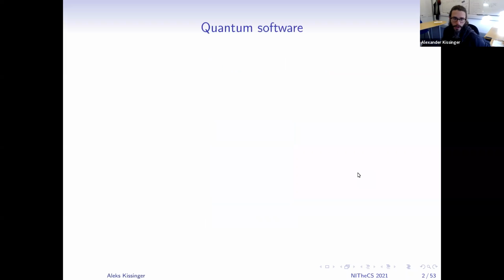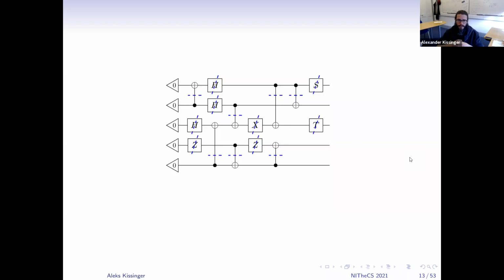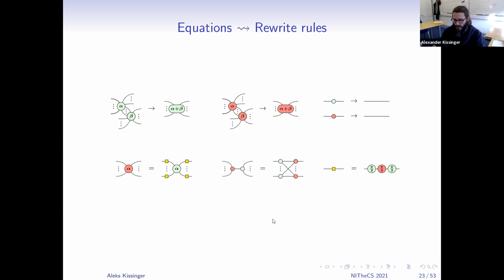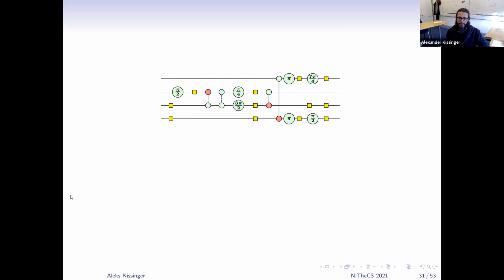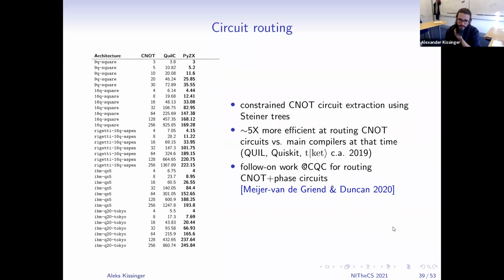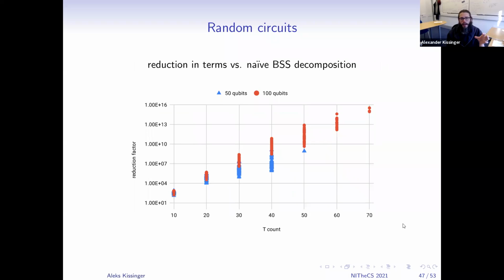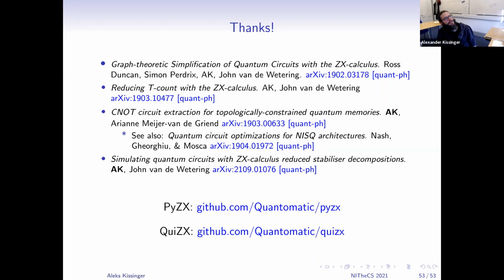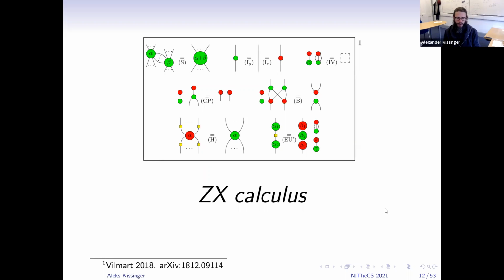2021-11-15 NITheCS Colloquium: Aleks Kissinger, Picturing Quantum Software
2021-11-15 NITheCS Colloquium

Picturing Quantum Software

Abstract: The design, optimisation, and verification of quantum circuits is an important task in developing efficient, correct software to run on quantum computers. In this talk, I will survey some of the latest developments in applying the ZX-calculus - a graphical theory of interacting quantum processes - to three important problems in quantum software: the optimisation of quantum circuits, functional verification of circuits, and heuristics for efficient classical simulation.

Bio: Aleks is an Associate Professor of Quantum Computing in Oxford's Computer Science Department, where he leads an 11 member group focused on quantum software and the foundations of physics. He is the co-author of Picturing Quantum Processes (a.k.a. "The Dodo Book"), a lead developer of the PyZX open-source quantum circuit transformation tool, and PI for ongoing projects on quantum circuit optimisation and the quantum information structure of spacetime.